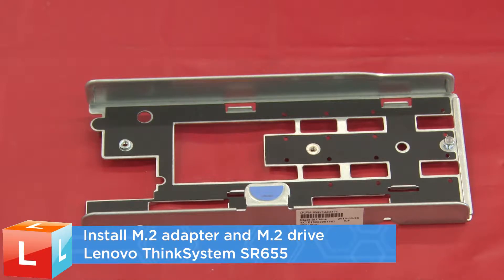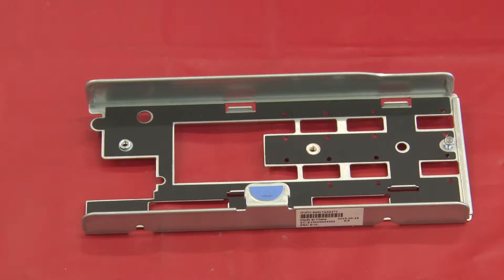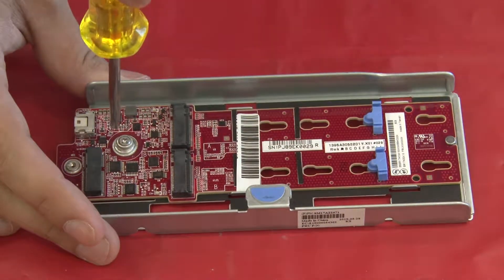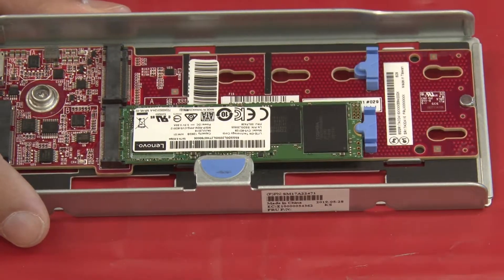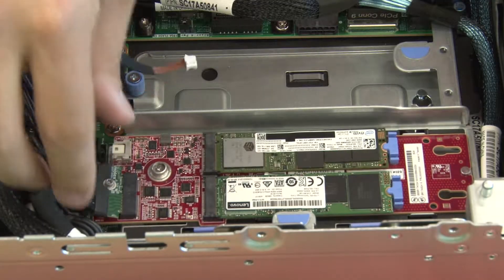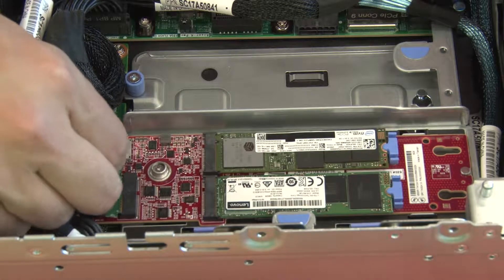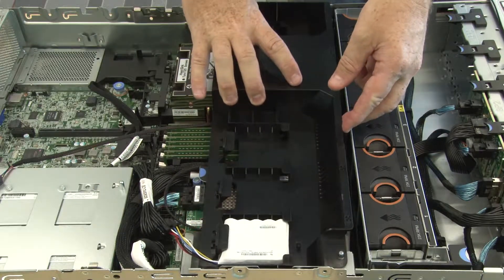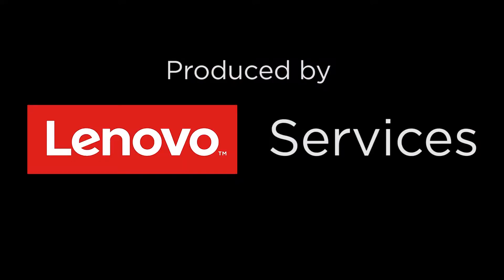Lenovo ThinkSystem SR655 installing an M 2 adapter and M 2 drive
This video introduces the procedure used to install a M.2 Adapter and M.2 Drive for the Lenovo ThinkSystem SR655